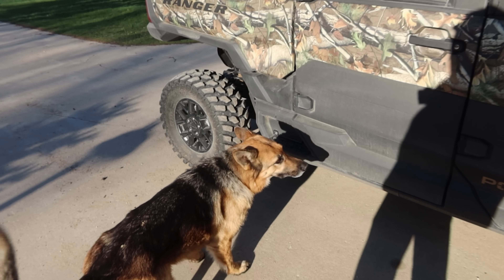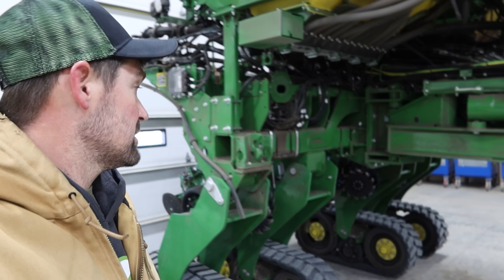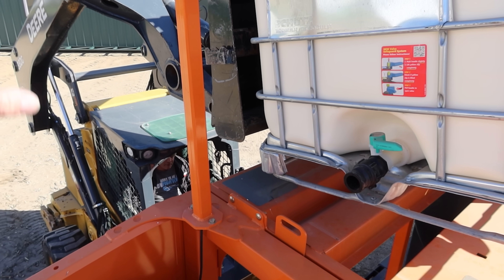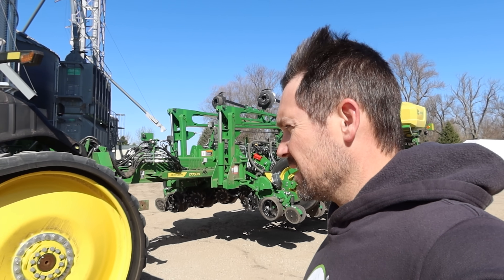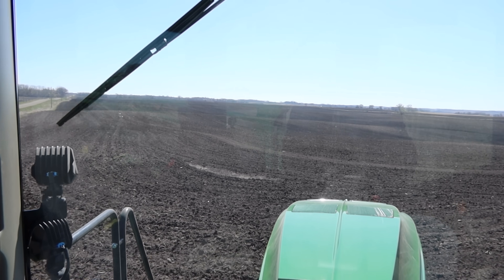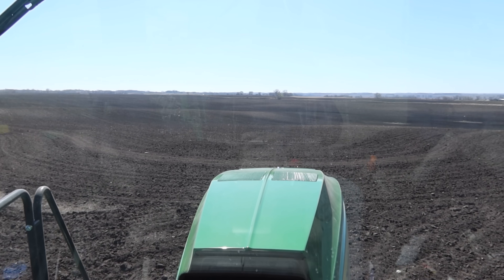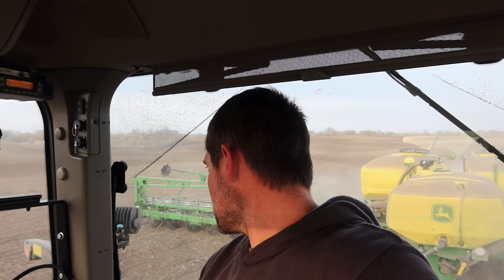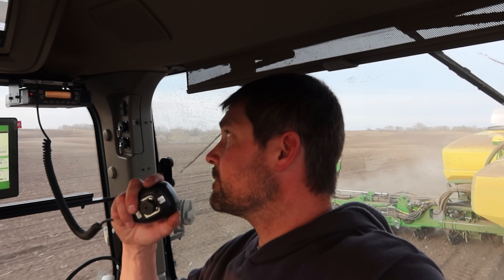Let This Be a Lesson!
Let This Be a Lesson! I'm embarrassed for both of us...

New Members Save 5% on your first purchase!